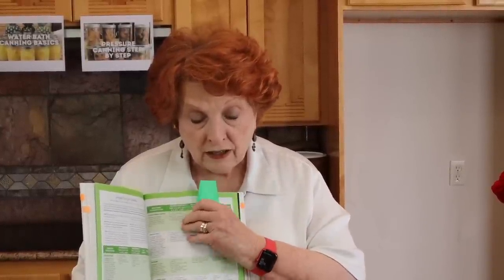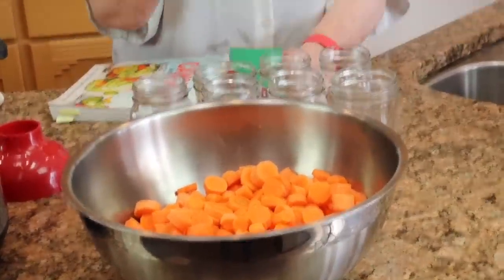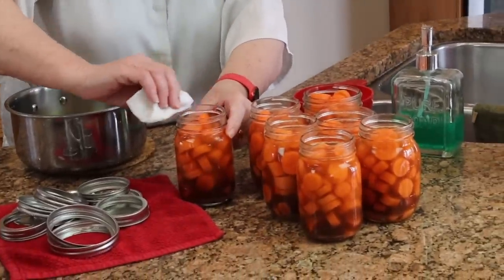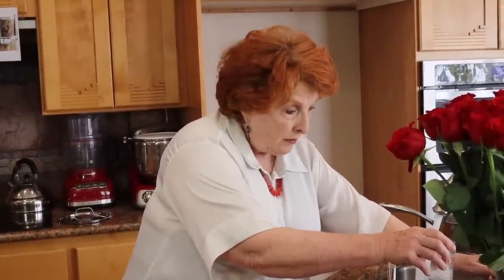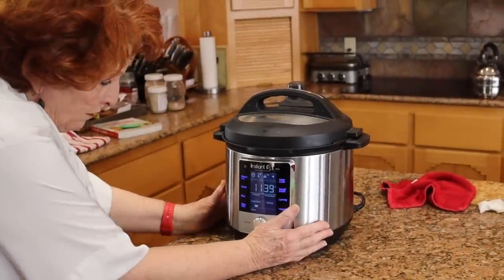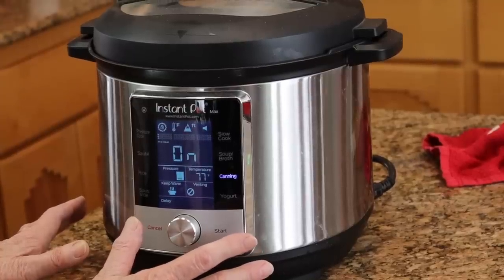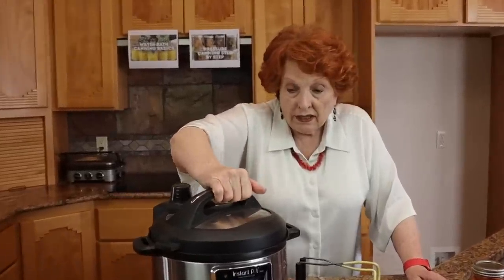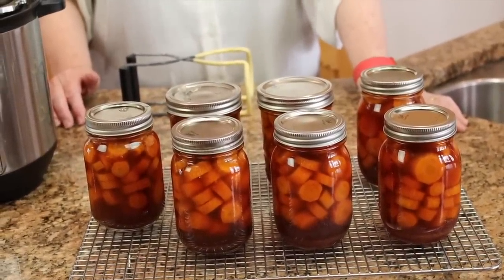Canning Honey Ginger Carrots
We add some exciting flavors to our pressure canned carrots and what a delicious difference it made in the taste of one of my favorite vegetables.  We are excited to add these pints to our food storage.

Products:
NESCO Smart Electric Pressure Cooker and Canner, 9.5-Quart